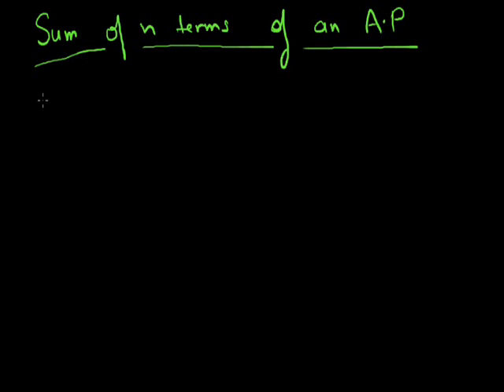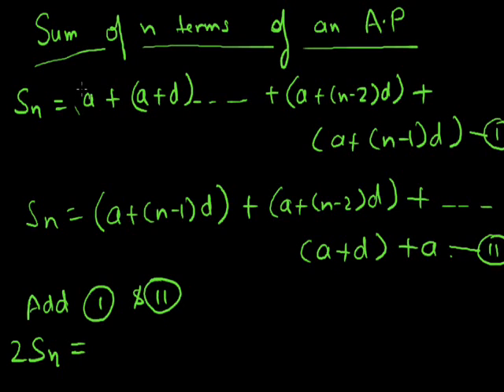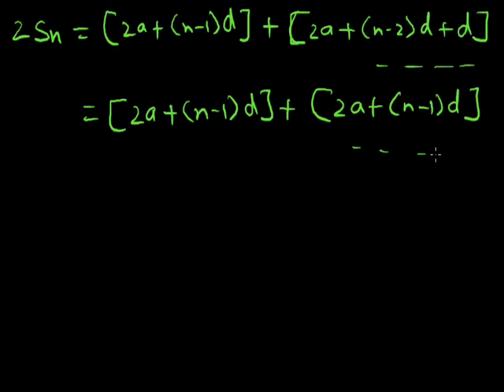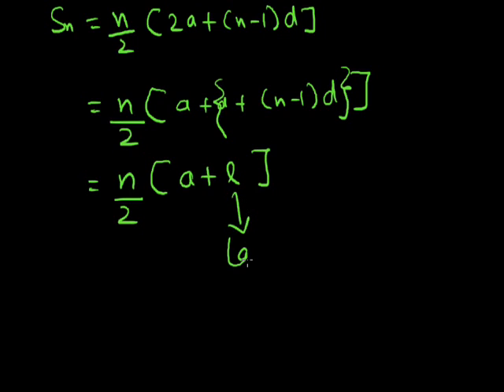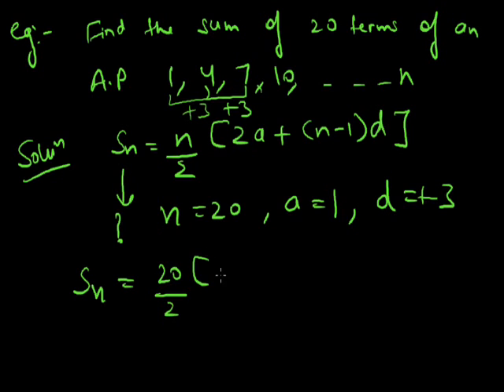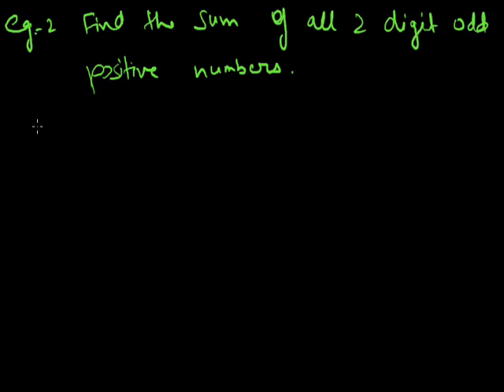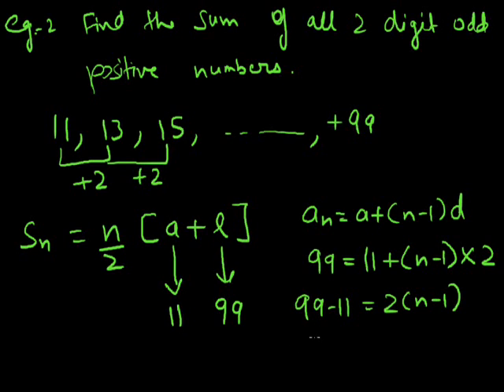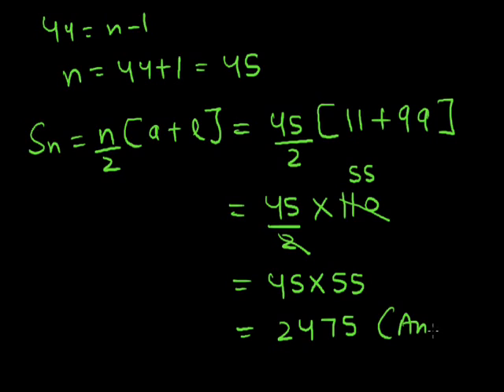Arithmetics Progresstion 005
sum of an an A.P.